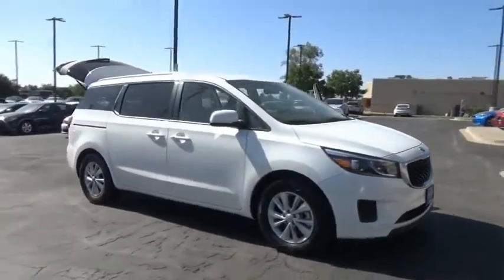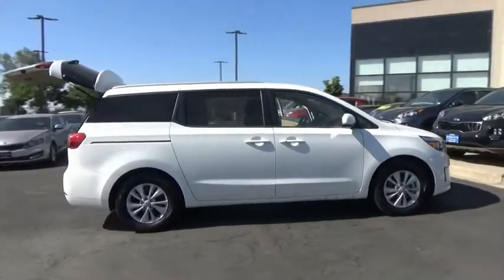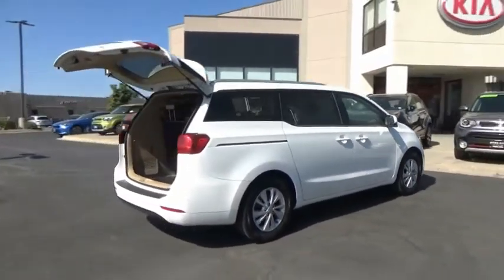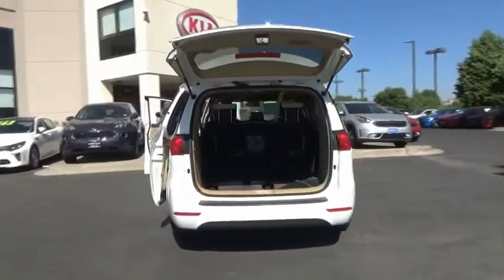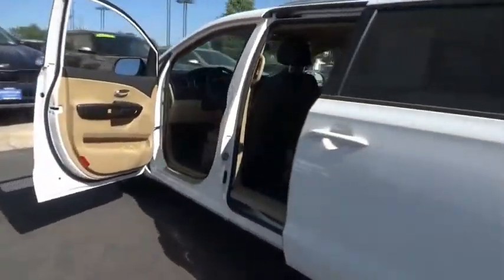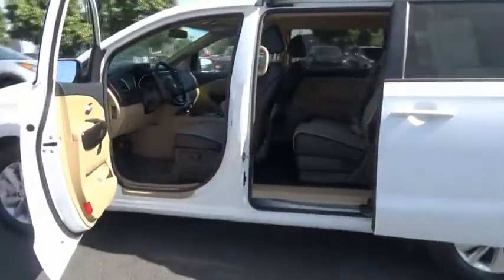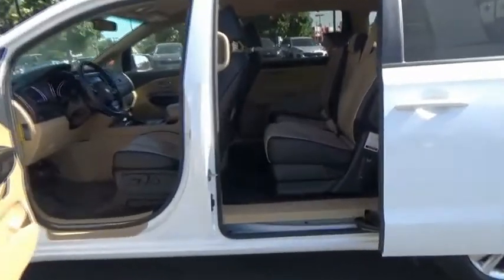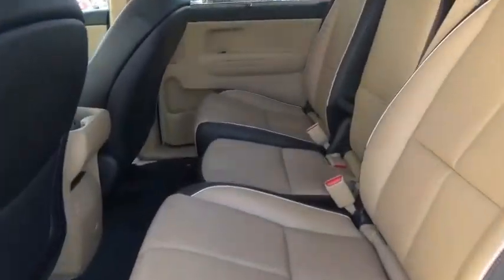2017 Kia Sedona Littleton Co H6266917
5077 S. Wadsworth Blvd